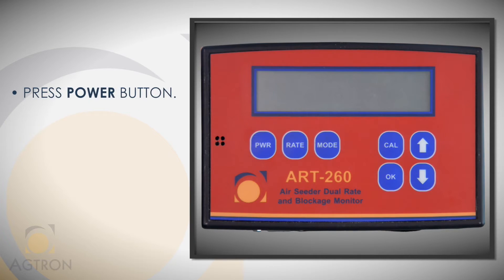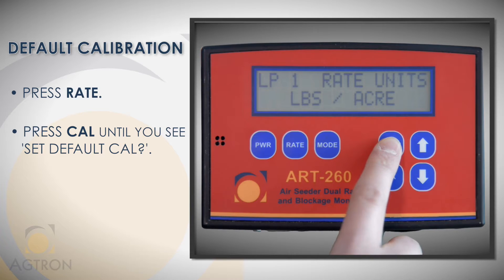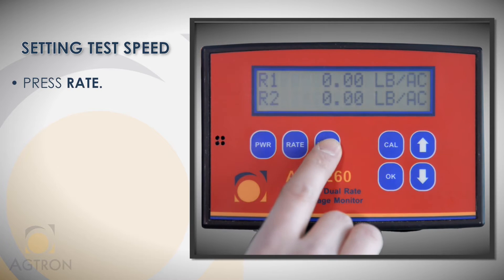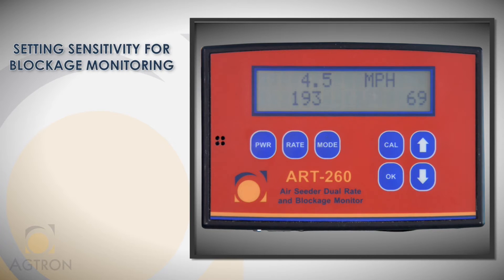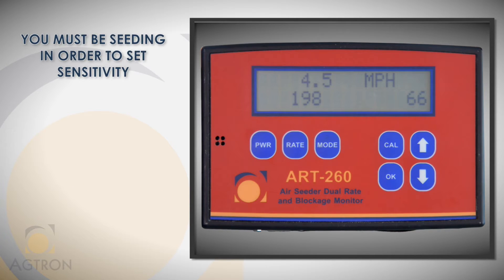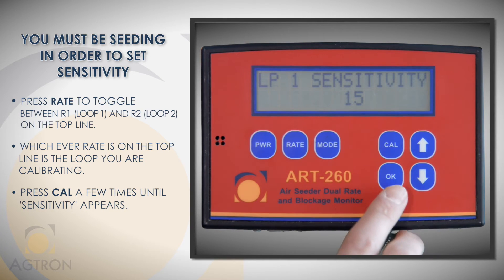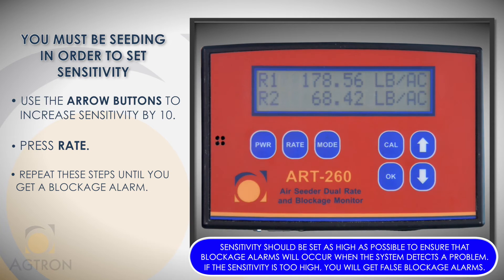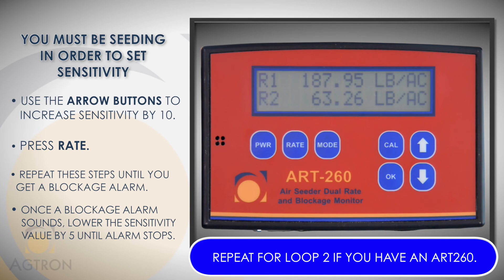AGTRON ART260 Basic Settings & Operation HD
Agtron ART160 & ART260 Single and Dual Loop Rate and Blockage Monitor - Basic Settings & Operation HD